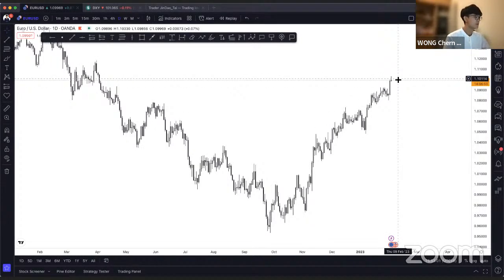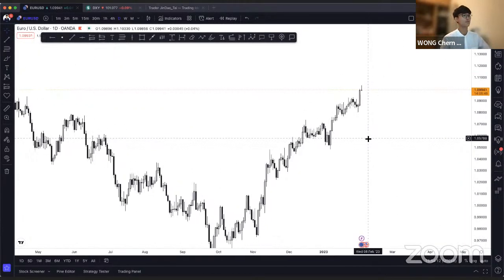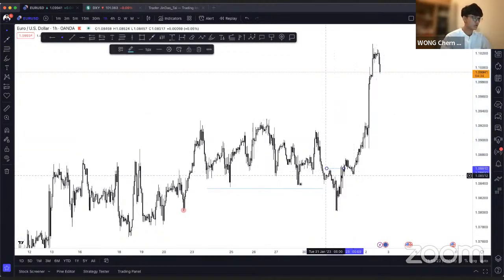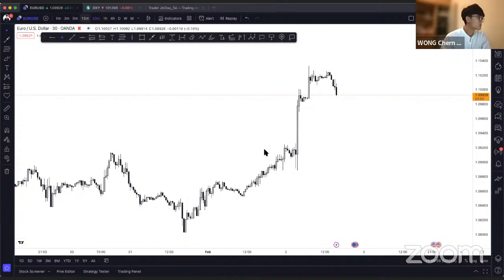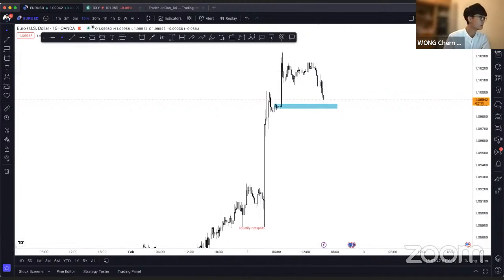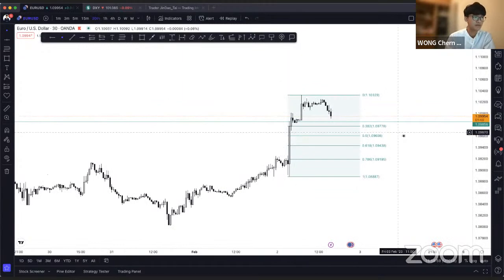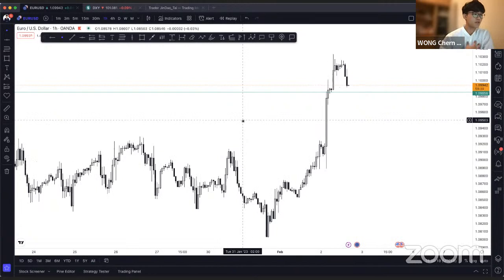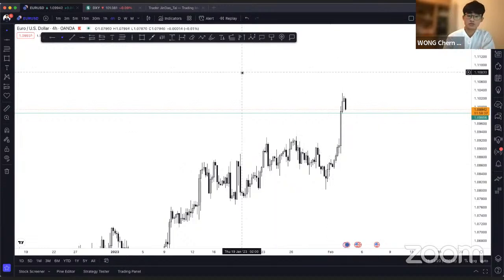Post FOMC Meeting | London Session | 2 Feb 2023